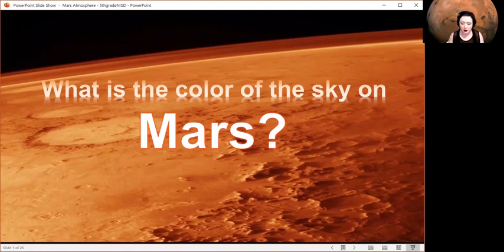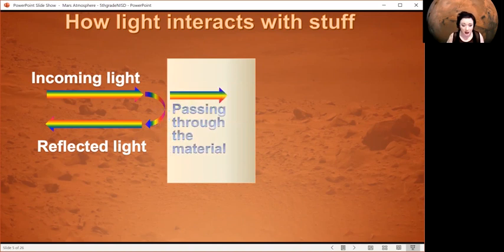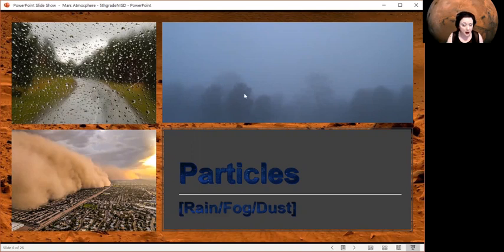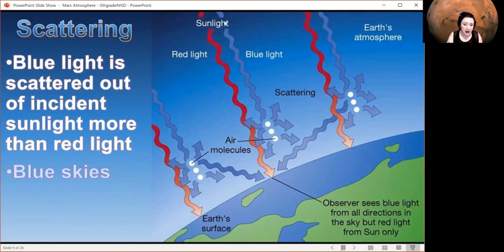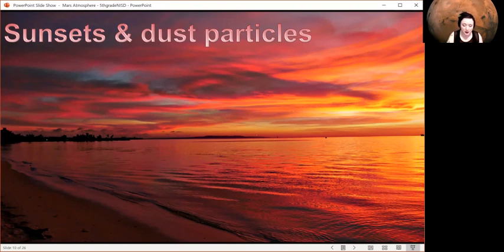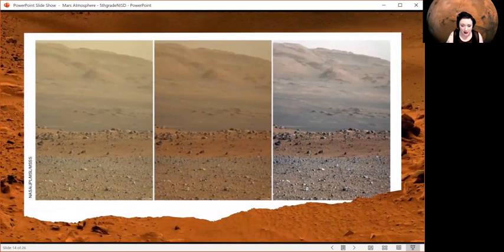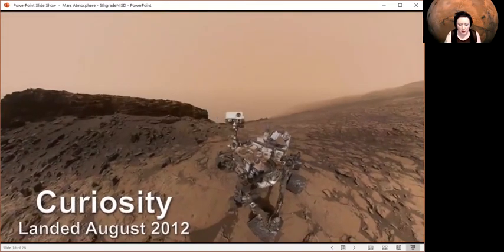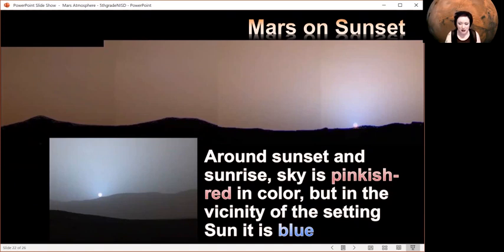Sky On Mars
What is the color of the sky